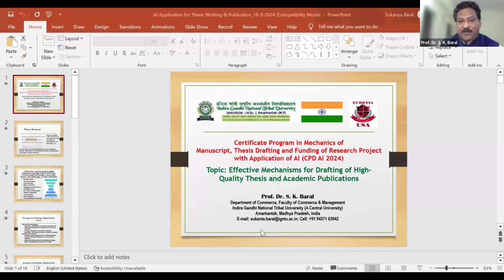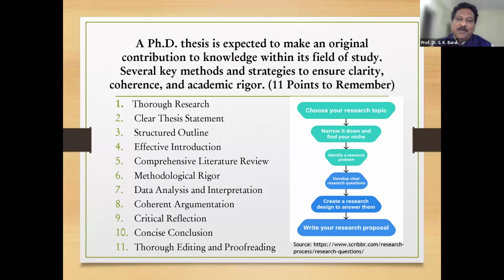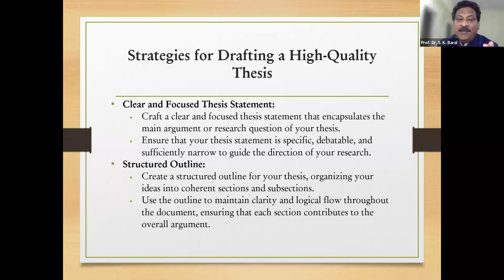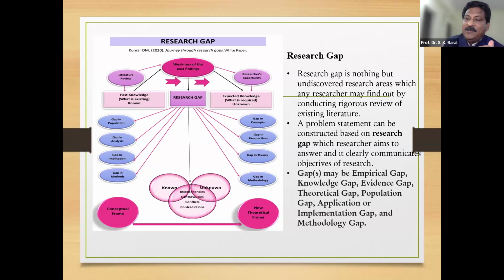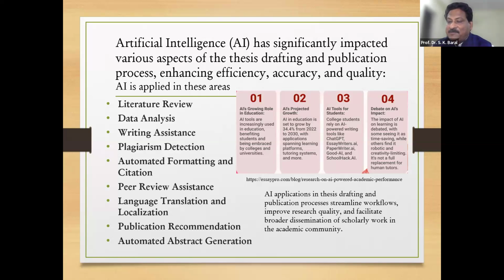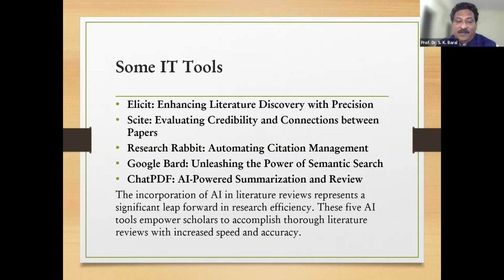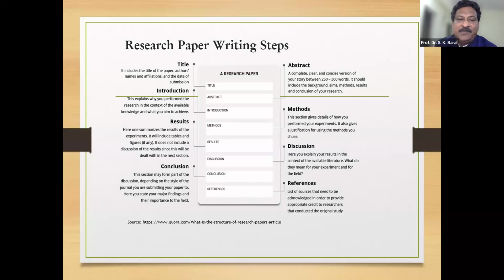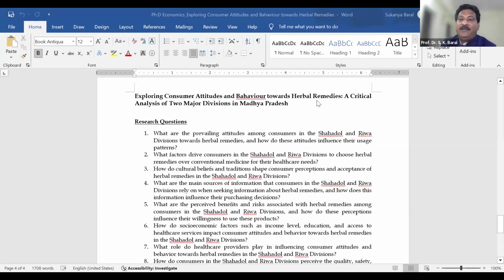Effective Thesis Drafting and Publication by Prof. S. K. Baral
Effective Thesis Drafting and Publication by Prof. S. K. Baral, IGNTU, Amarkantak, Madhya Pradesh